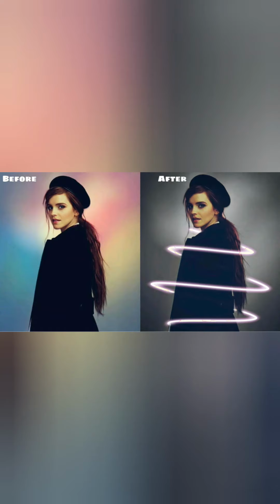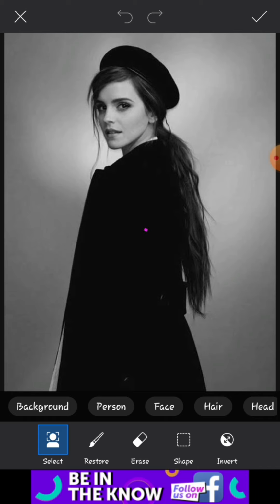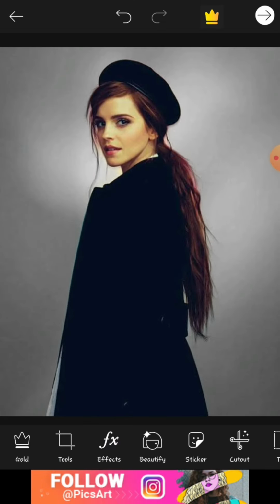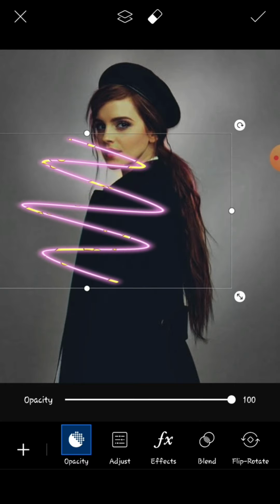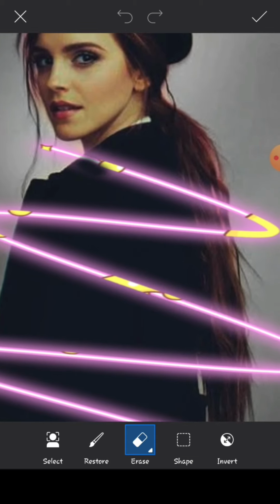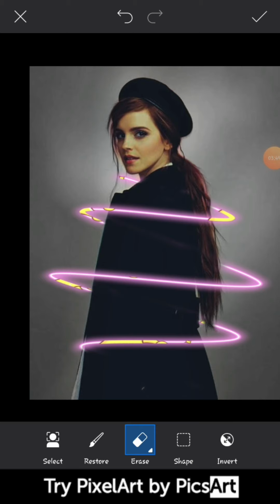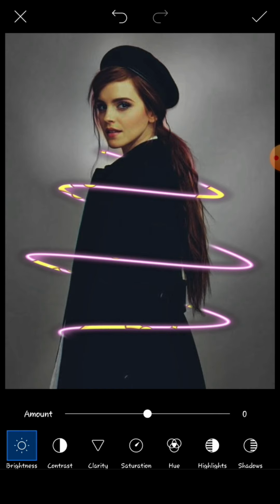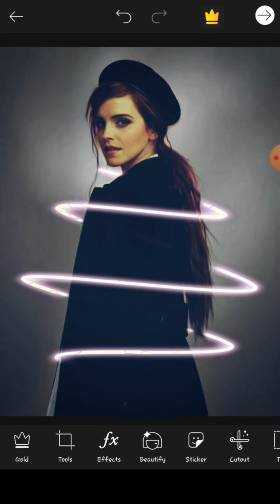Picsart - Basic Neon Lines Tutorial | How to add Swirl light effect?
Learn how to add neon lines effect in your photo with few basic and easy steps in less than 4 minutes.